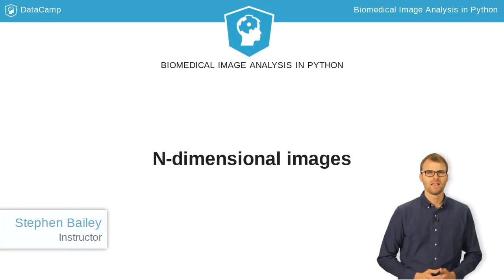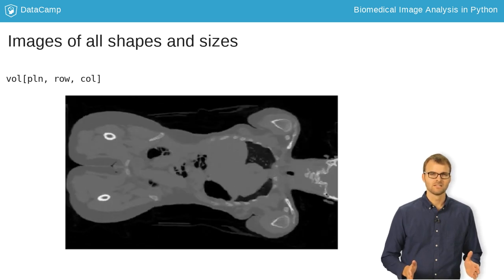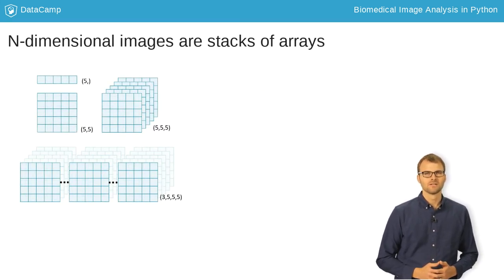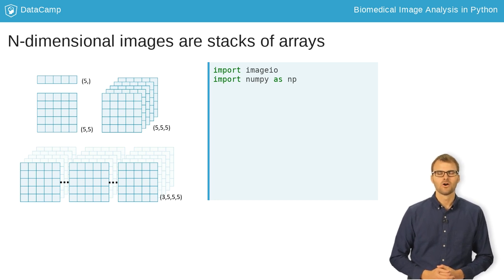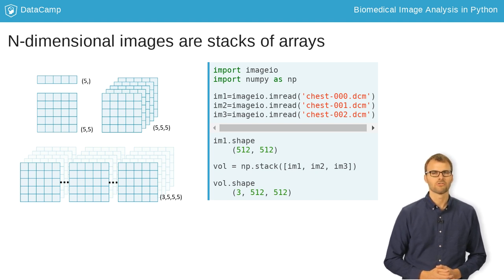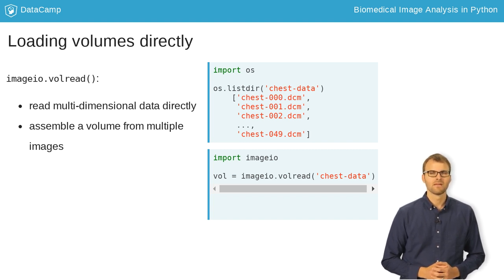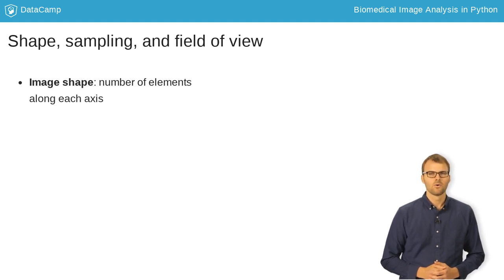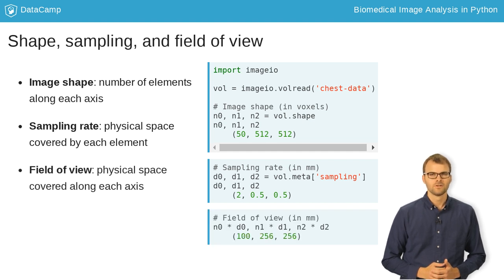Python Tutorial: N-dimensional images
Want to learn more? at your own pace. More than a video, you'll learn hands-on coding & quickly apply skills to your daily work.

Now that you can load and plot two-dimensional images let's discuss higher-dimensional datasets.

Images come in all shapes and sizes. This makes them versatile, but also complex.
A standard grayscale image is the simplest type: it's an array that can be indexed by rows and columns.

3D images cover a volume of space rather than just a single plane. This volumetric data is useful because it can better capture the complexities of the human body, but it can be difficult to visualize because it can't be summarized in a single plot.

Color images are also three dimensional. RGB images, for example, have three color channels that, when rendered by matplotlib or other image viewers, express a wide range of colors.

Movies, or time-series data, include a temporal dimension, showing how each element changes over time. Like the planar dimension for 3D volumes, the temporal dimension is put first by convention.

Just as a 2D image is a stack of 1-dimensional vectors, 3D, 4D, and even higher-dimensional images can be thought of as stacks of simpler ones.  Let's illustrate this by creating a 3D volume from a few 2D images.

First, we'll load ImageIO and NumPy.

Then, we'll read in three slices of a chest CT scan.

Each of these slices is an array with 512-row elements by 512 column elements.

Now, we can feed a list of these three images into NumPy's stack() function to create a 3D volume.

If we look at our new "vol" array, we see that it contains the third dimension with three elements along with it, but the row and column dimensions are the same as before.

ImageIO's volread() function is capable of reading volumes directly from disk, whether your images are stored in their own folder, or if the dataset is already multi-dimensional.

In this example, we have a folder named "chest data," which contains 50 slices of a 3D volume.

We simply have to pass the folder name to volread(), and it will assemble the volume for us. Since these are DICOM images, the function actually checks the available metadata to make sure that the images are placed in the correct order. Otherwise, it will default to alphabetical order.

Displaying the shape attribute shows us that we have 50 images stacked together.

When analyzing images, keep in mind that the data is only a representation of real, physical space.

The information in your images is limited to the number of elements in it. This is known as the array shape in NumPy and is always available as an attribute.

The amount of space covered by each element is the sampling rate, and it can vary along each dimension. For DICOM images, the sampling rate is usually encoded in the metadata. For other types of image formats, such as JPEG and PNG, you may need to find it elsewhere.

The field of view is the total amount of space covered along each axis. It is the product of the shape and sampling rate. Understanding the difference between these concepts is important, and we'll return to it throughout this course.

Now let's start exploring some 3D volumes!